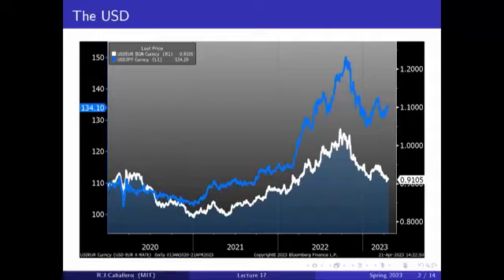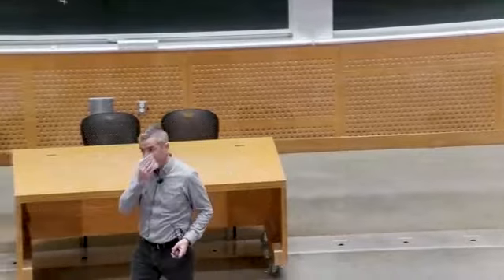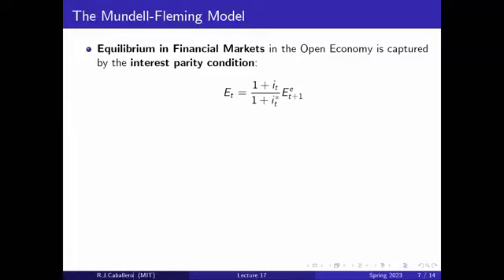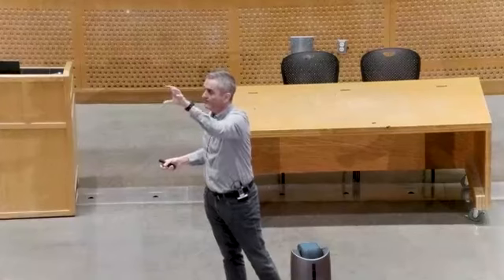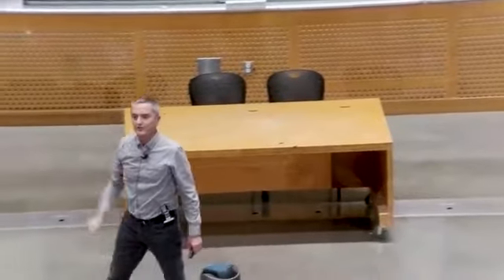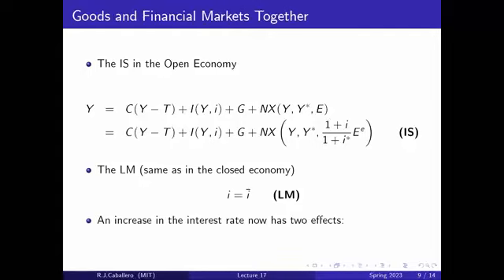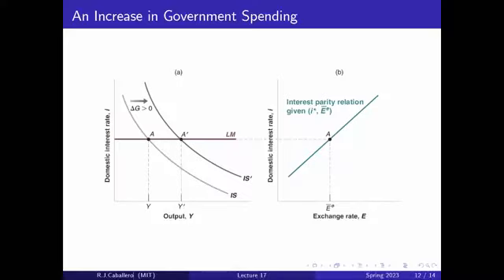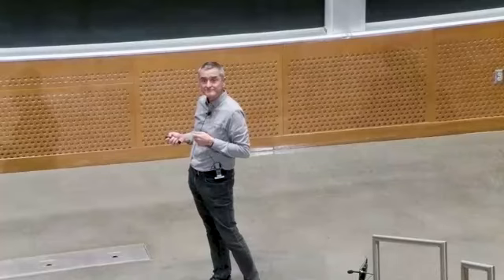Lecture 20: The Model-Fleming Model